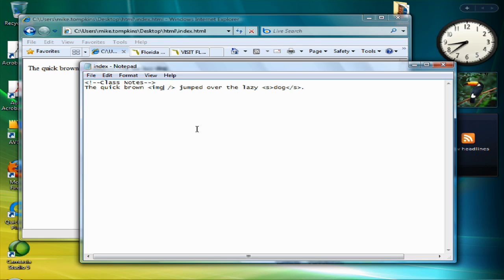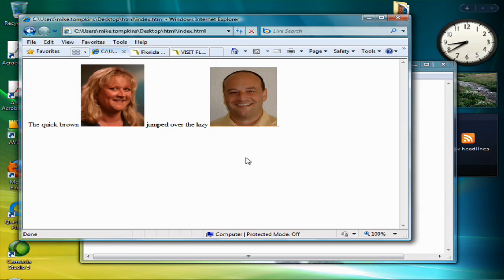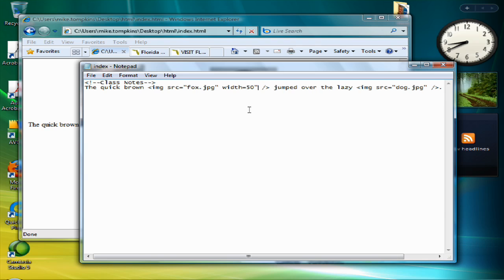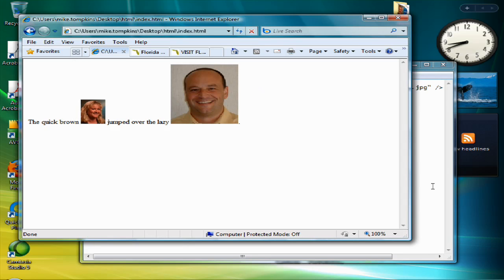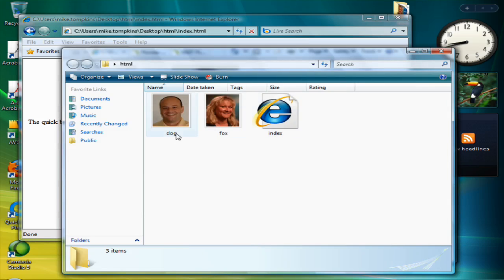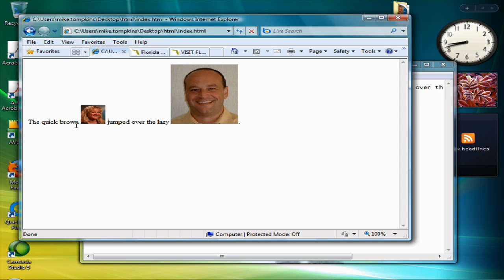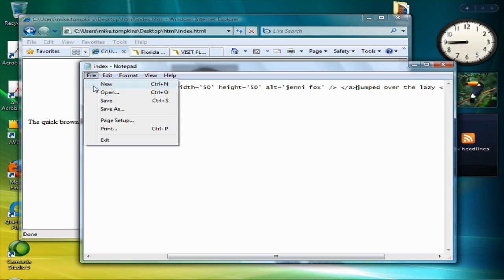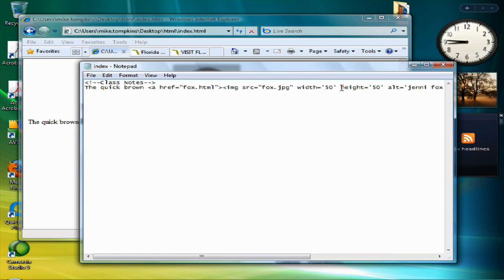HTML Intro 4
Introduction to HTML 4: In this video Scott discusses embedding images in an HTML document and adding alt tags.